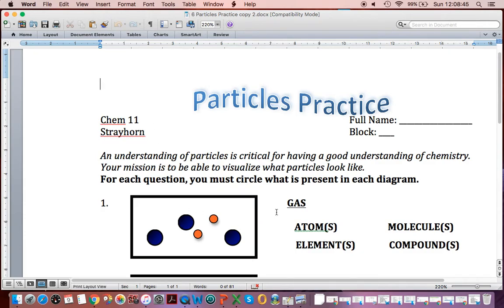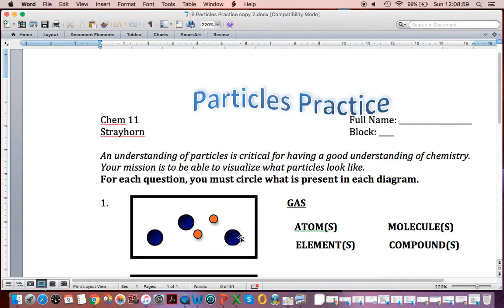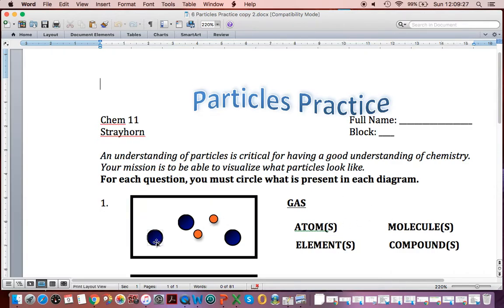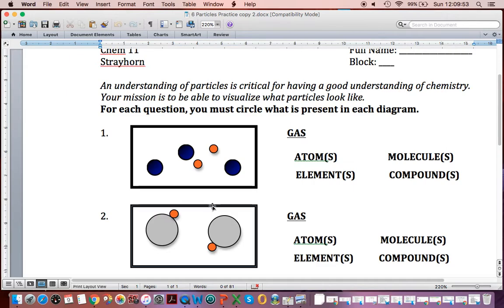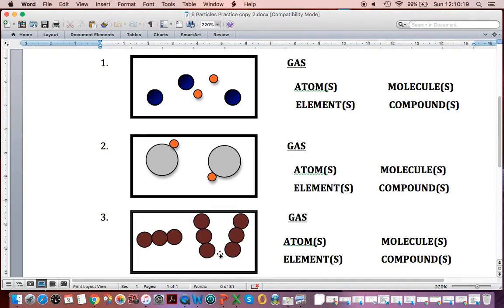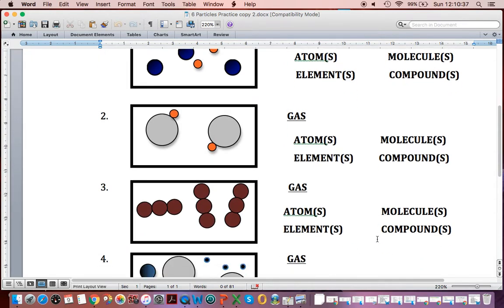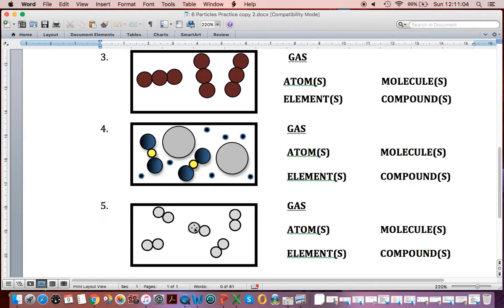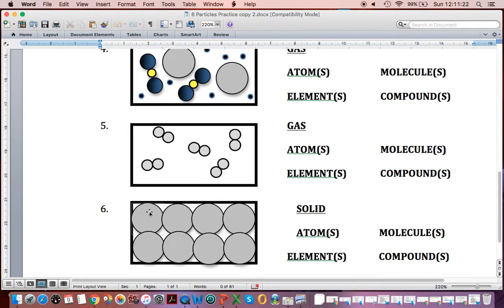Particles Practice KEY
Diagrams that provide a visual representation of different forms of matter. Designed to help students distinguish between atoms and molecules, followed by elements and compounds.